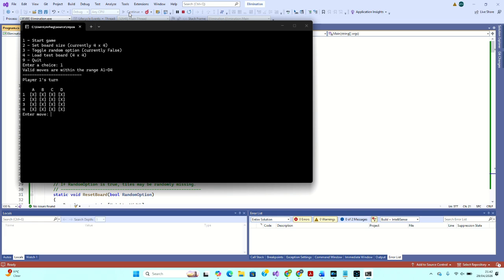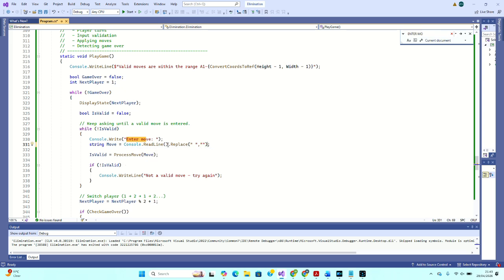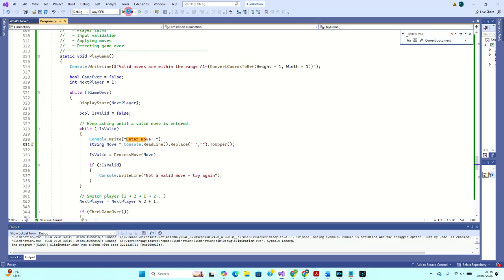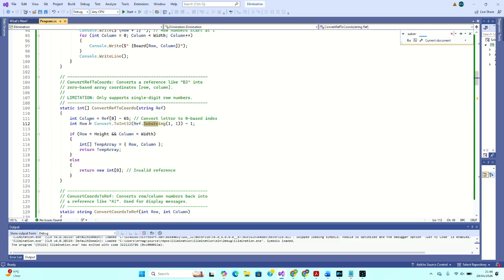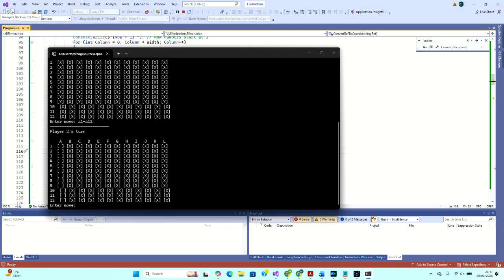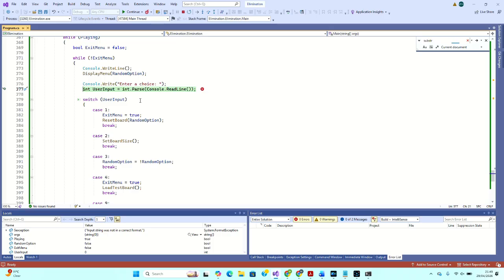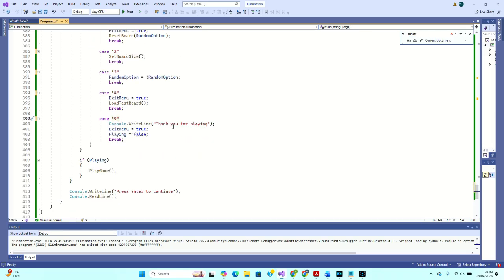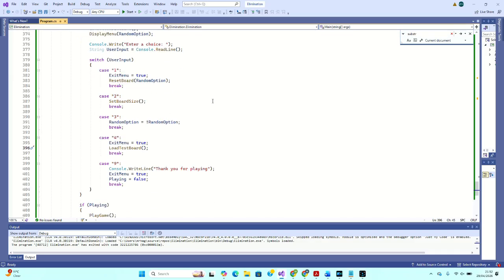Elimination2 - AQA AS Skeleton Code 2026 C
AQA AS Skeleton Code 2026 C# - Elimination - video 2

Minor validation.  You can access/download the commented code and a document with the code changes in these videos